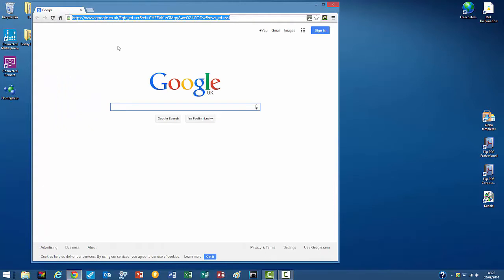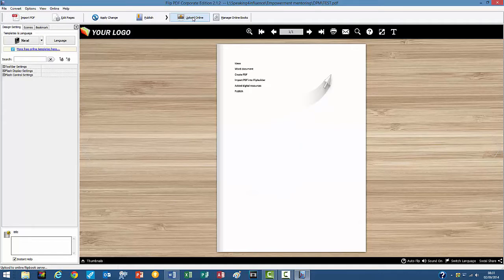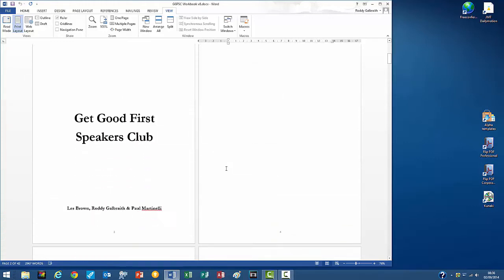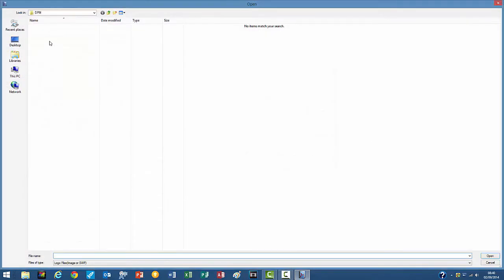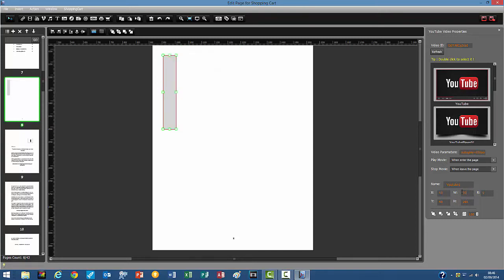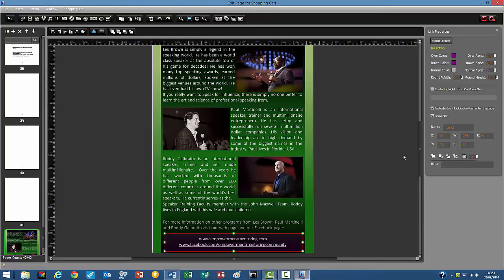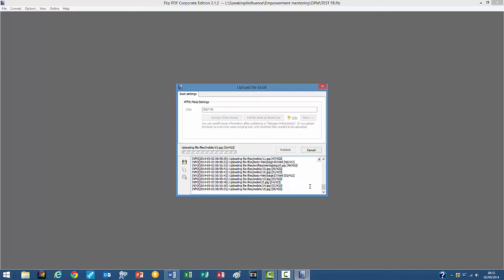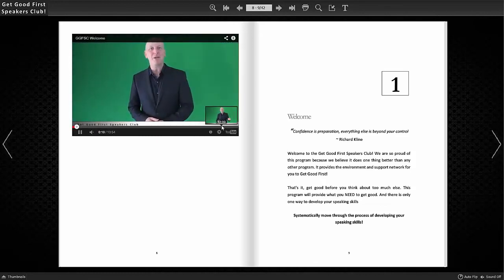Digital Product Millionaire - Flipbook Example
An example of how to use Flipbuilder.com to create a digital product.